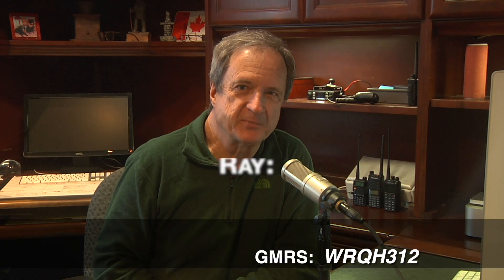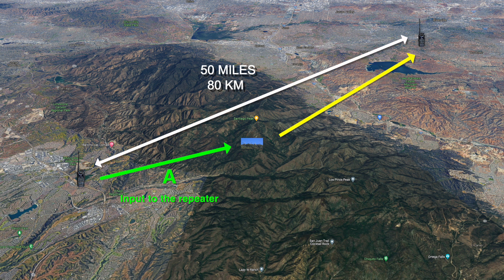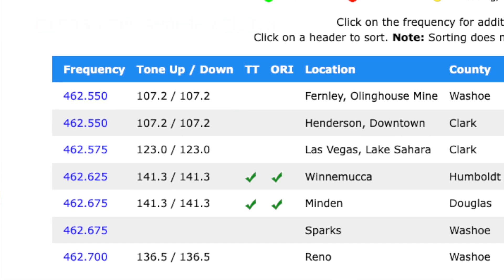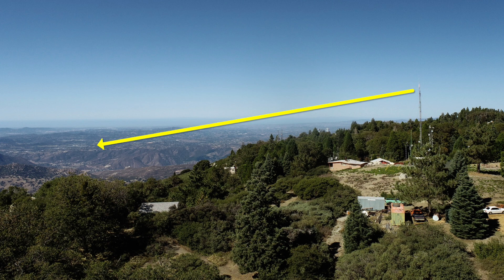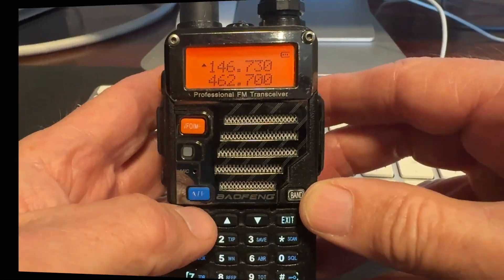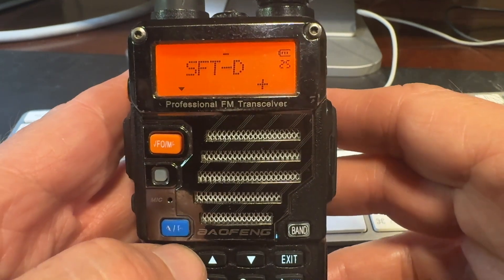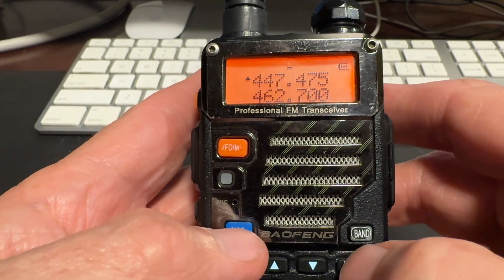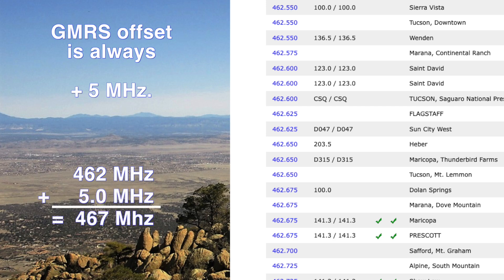Understanding Ham & GMRS radio repeater frequency offsets.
How to program a repeater offset into a radio, and why you need an offset for a 2 meter, 440 MHz, or GMRS repeater.